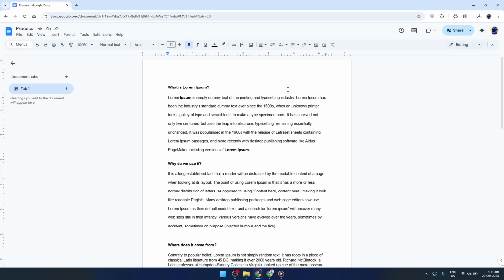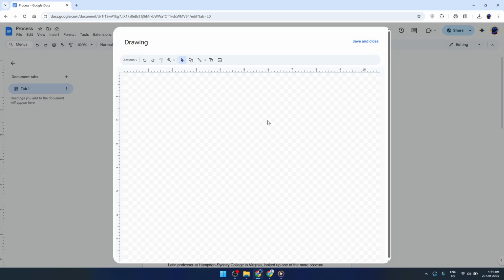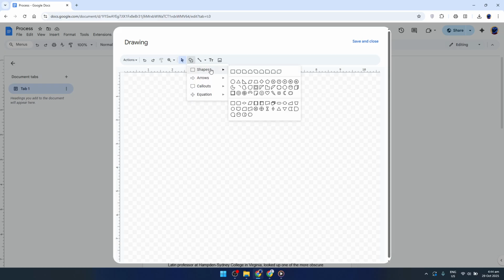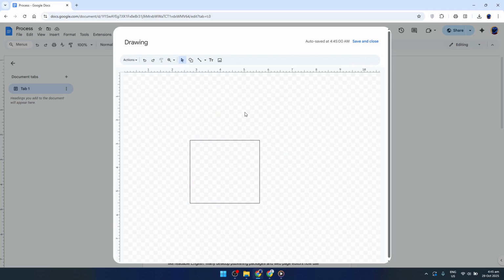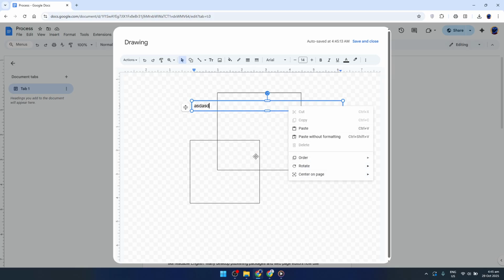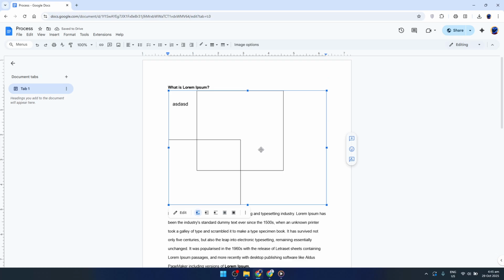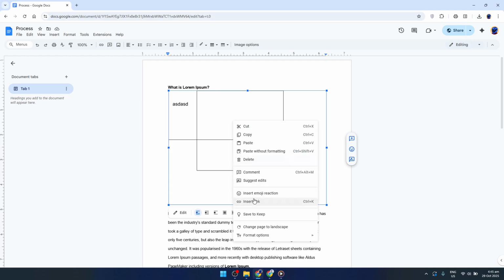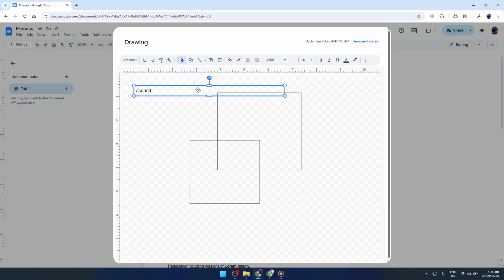How To Draw On Google Docs [2025 Guide]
In today's video we cover: how to draw, draw on Google Docs, Google Docs tutorial, drawing in Google Docs, Google Docs tips, digital drawing, online drawing tools, Google Docs features, drawing guide, illustration in docs, create art in docs, Google Docs drawing tool, drawing techniques, step by step drawing, Google Docs basics, drawing for beginners, graphic design on docs, visual notes in docs, annotate Google Docs

-Google Drive
-Google Meets
-Google Sheets
-Google Chrome
-Google Forms
-Google Gmail